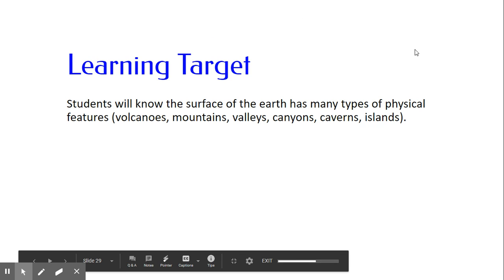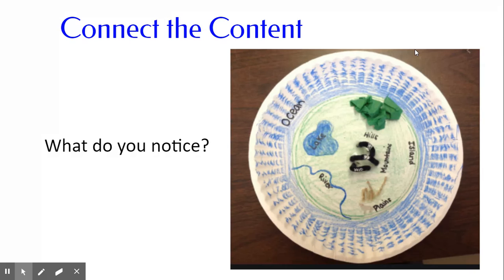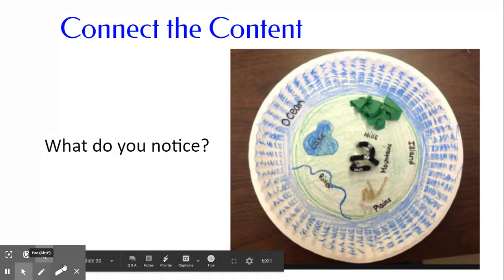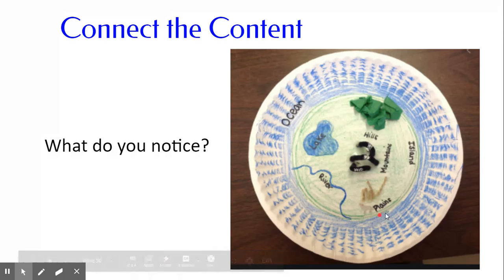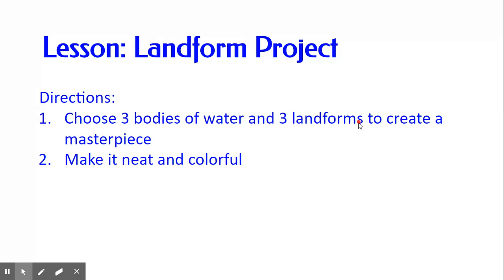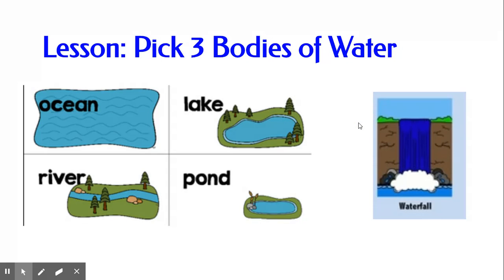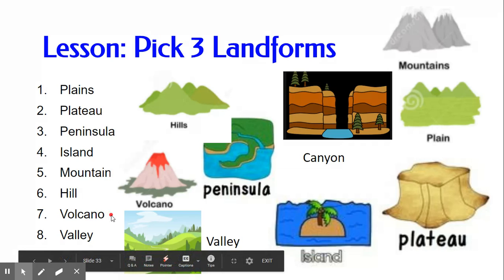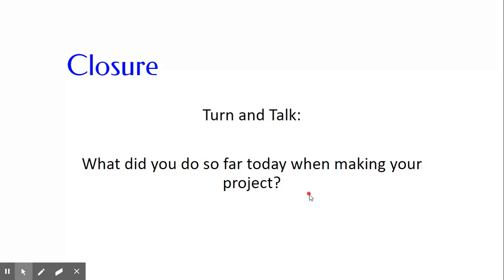Untitled: Dec 2, 2020 10:08 PM